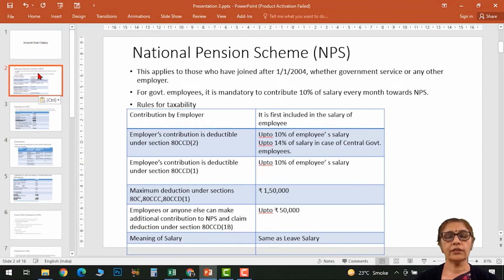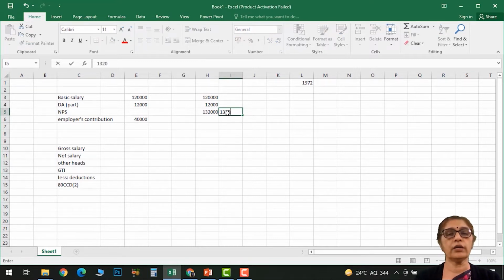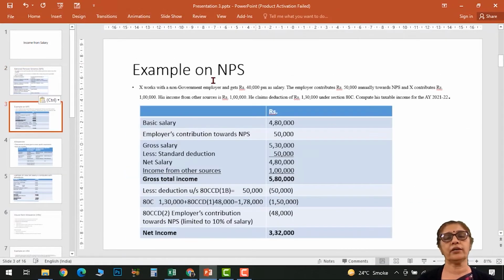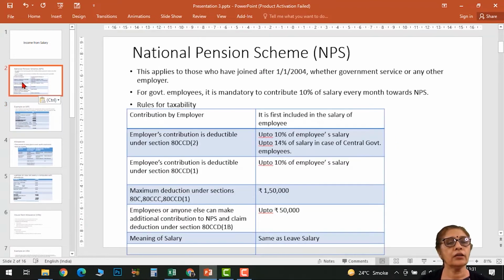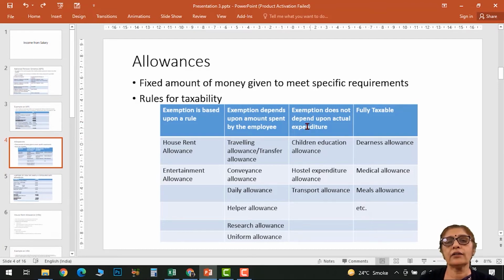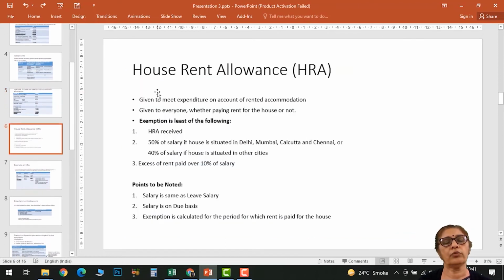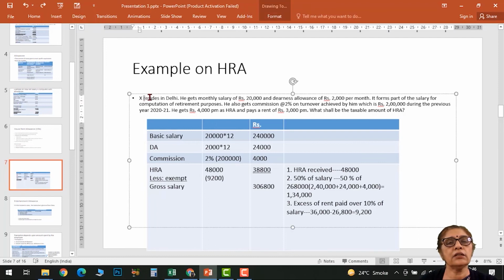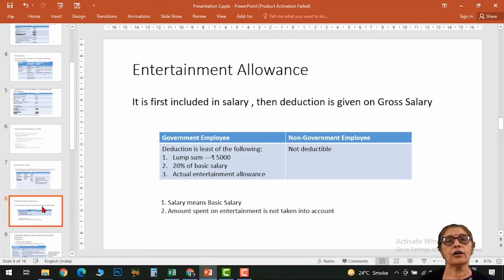Income Tax & Salary 3